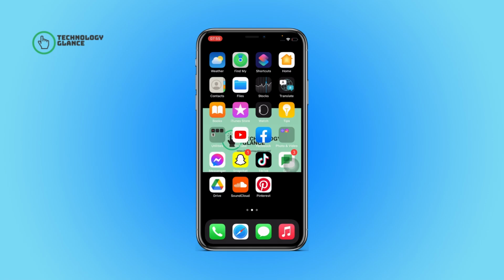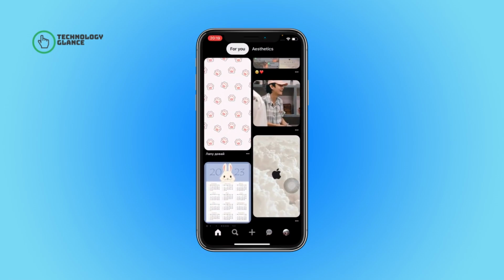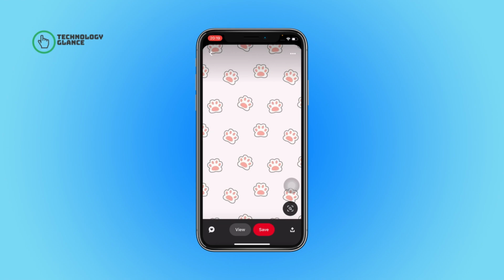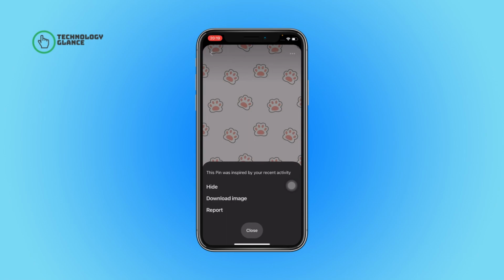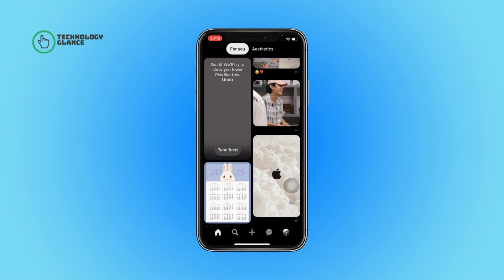How To Hide A Pin From Pinterest Feed? | Technologyglance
In this video, we'll guide you through the process of hiding a pin from your Pinterest feed, allowing you to customize your browsing experience and focus on the content that truly interests you. If you come across a pin that you'd like to remove from your feed or you want to curate a more personalized Pinterest experience, this tutorial is perfect for you!

Hiding a pin from your Pinterest feed is a simple and effective way to tailor your browsing to your preferences. We'll walk you through the step-by-step instructions on how to hide pins, access the pin options, and remove them from your feed. With just a few clicks, you can create a curated feed that aligns with your interests and aesthetic.

Not only will you learn how to hide a pin from your Pinterest feed, but we'll also share tips on effective content curation and personalization. Discover techniques for refining your recommendations, exploring new content, and ensuring a more enjoyable browsing experience on Pinterest.

Whether you're a seasoned Pinterest user or new to the platform, this tutorial will provide you with the knowledge and tools to effectively hide pins from your Pinterest feed. Say goodbye to irrelevant content and hello to a more personalized and engaging Pinterest experience!